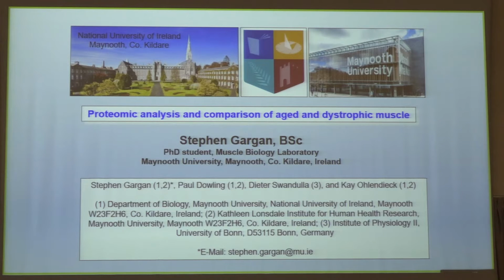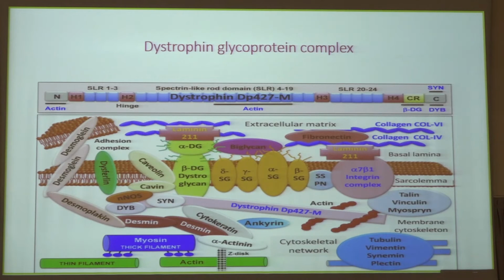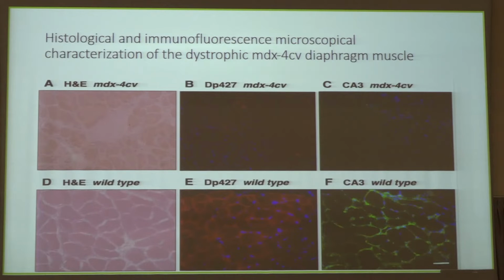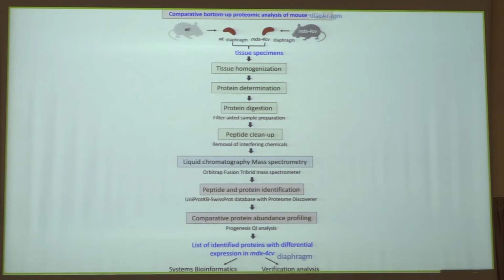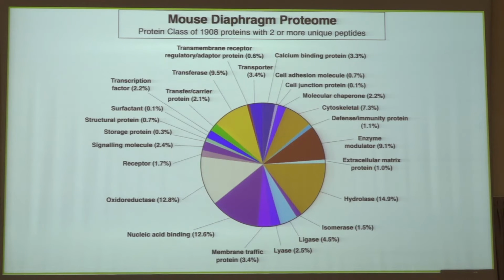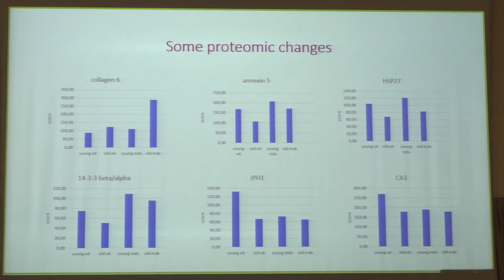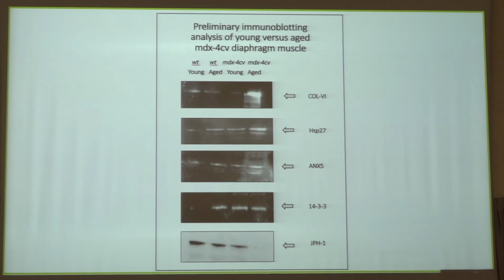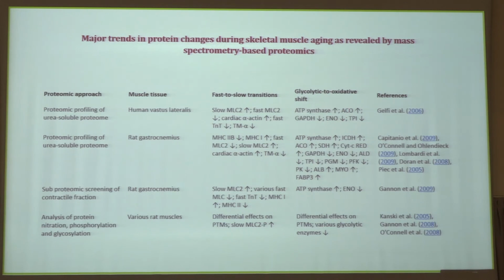Stephen Gargan - "Proteomic profiling of the aged diaphragm from the mdx-4cv model of..."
"Proteomic profiling of the aged diaphragm from the mdx-4cv model of dystrophinopathy"